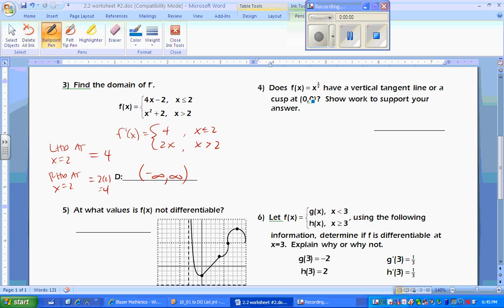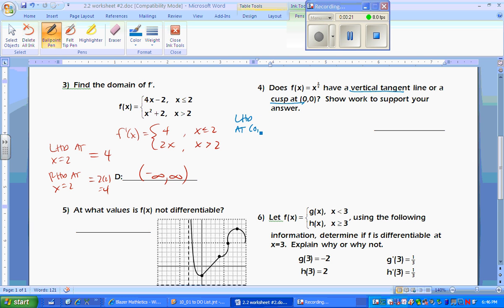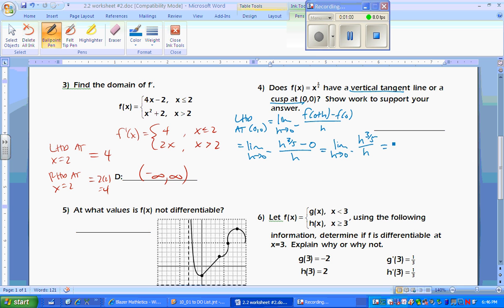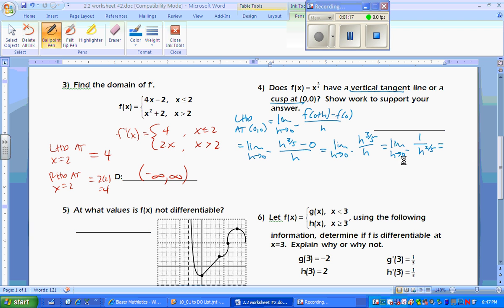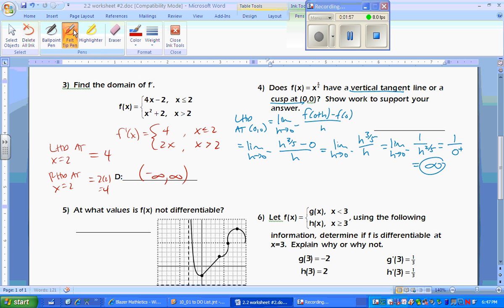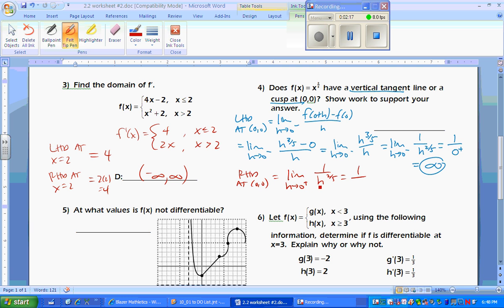Calculus 2 2 wksht #2 problem#4